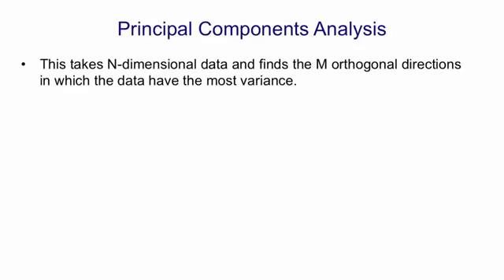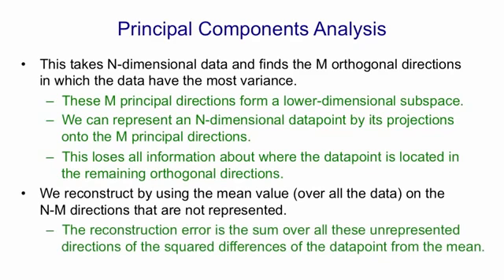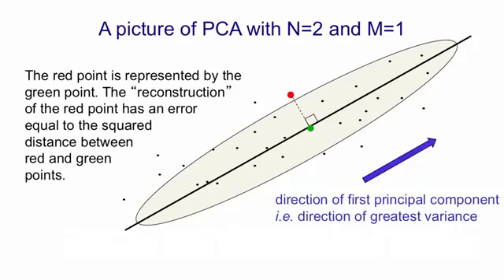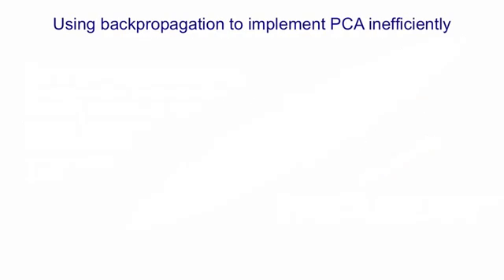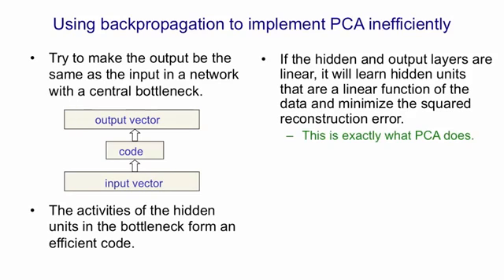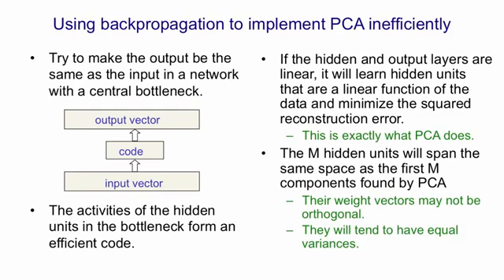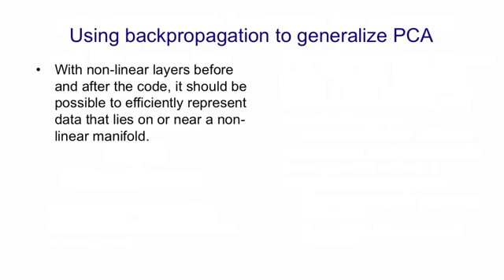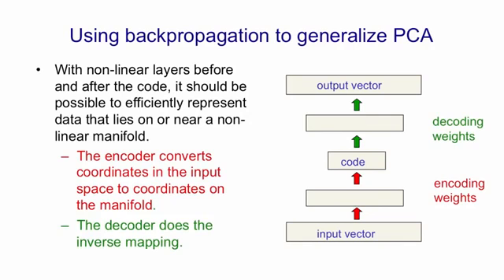Lecture 15A : From Principal Components Analysis to Autoencoders